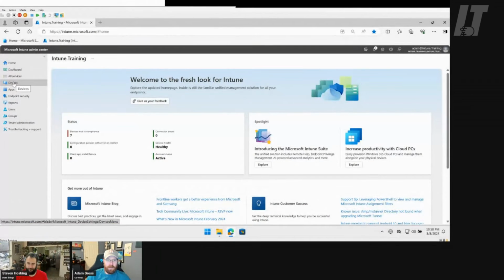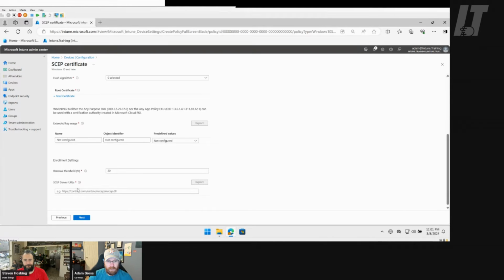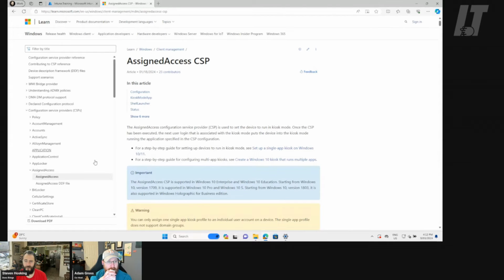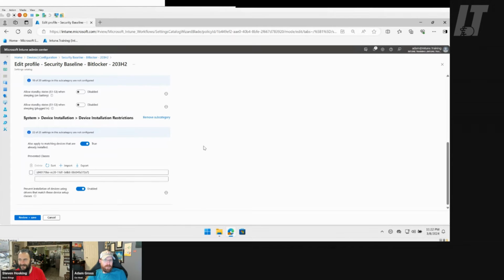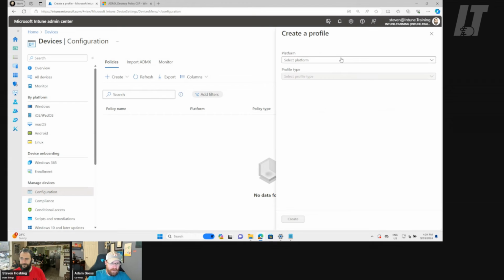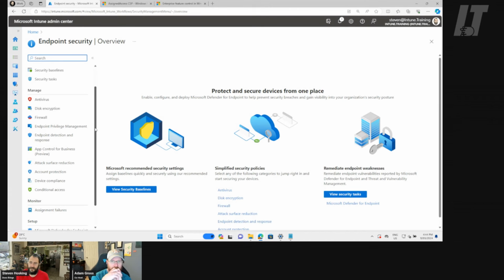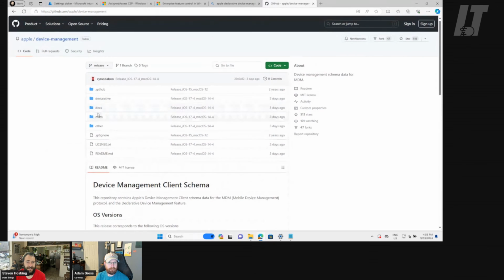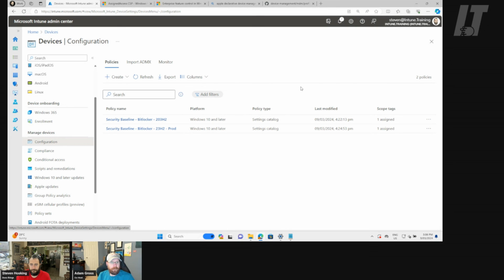2023E13 - Device Configuration (I.T)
Steve Hosking - Microsoft Windows Team